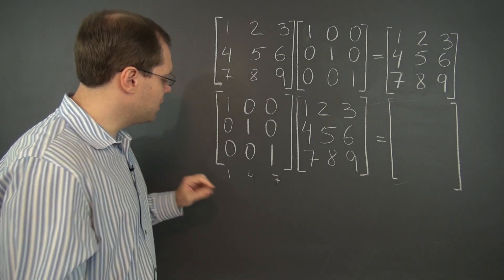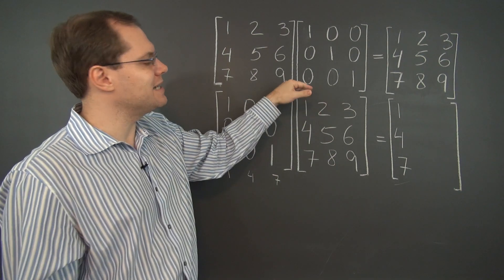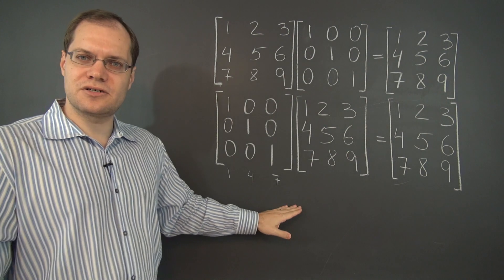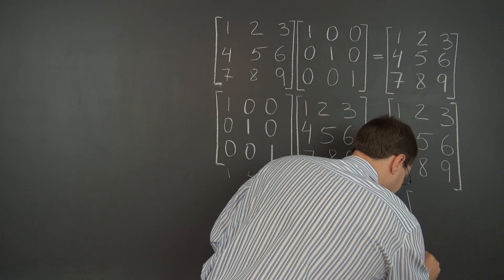Linear Algebra 11m: The Identity Matrix - The Number One of Matrix Algebra